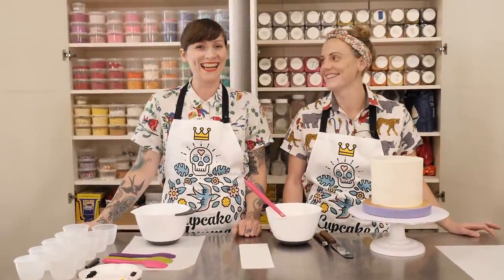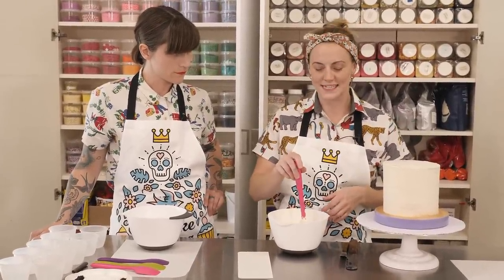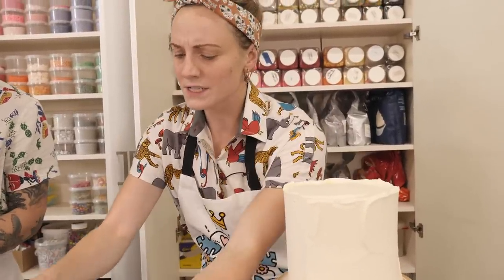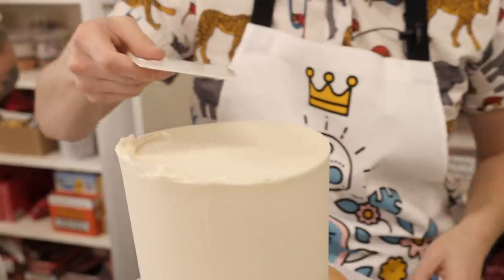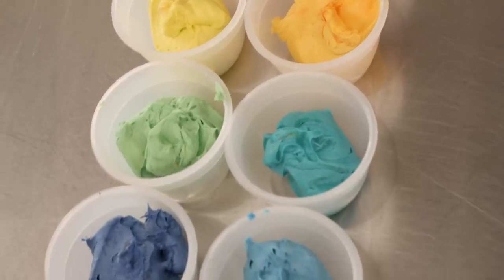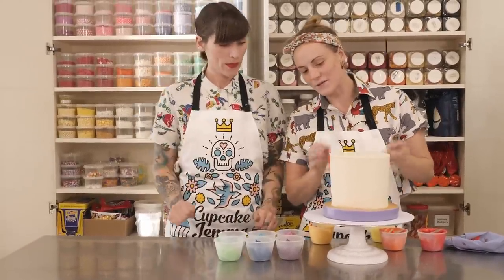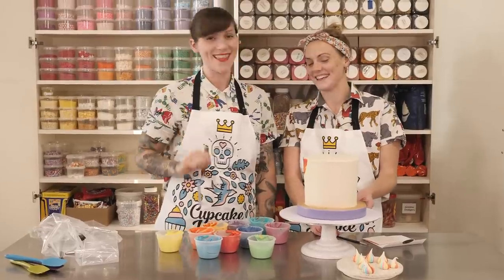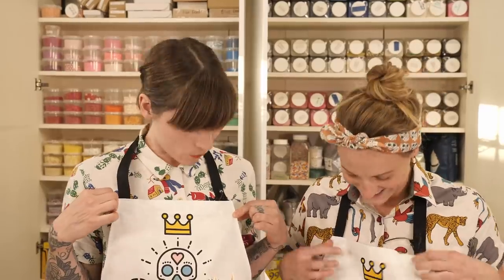Spectacular Rainbow Painted Party Cake Tutorial | Cupcake Jemma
Sally and I are back to show us how to make a spectacularly flamboyant cake using a painted buttercream technique. You don't have to make it rainbowy but why wouldn't you!? Hope you like it!

Various food colour pastes/gels
Gold leaf (optional)
Meringues and sprinkles for decorations

CAKESTAGRAM: @crumbsanddoilies

Crumbs & Doilies
1 Kingly Court
London
W1B 5PW